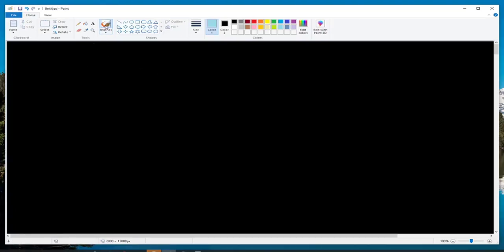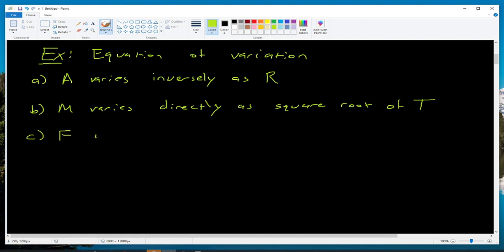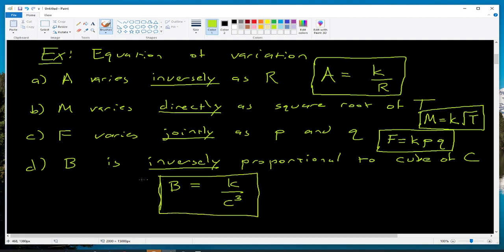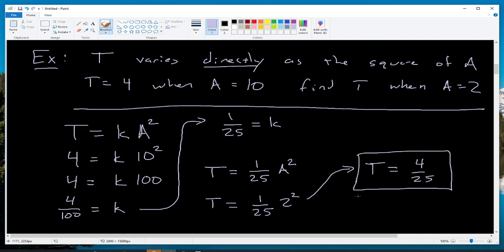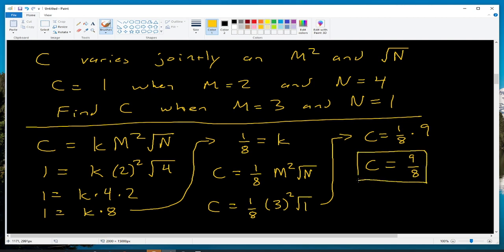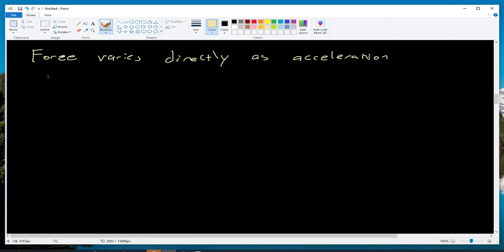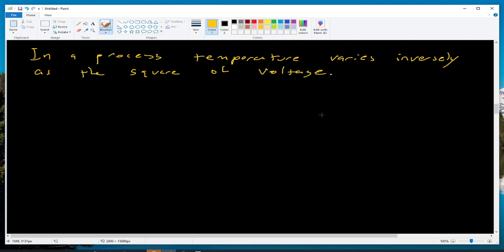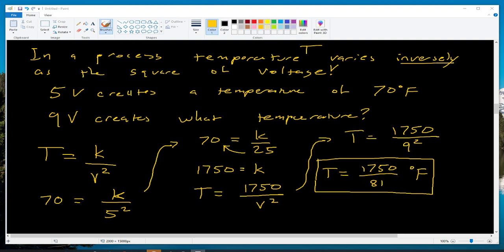lecture 3 6